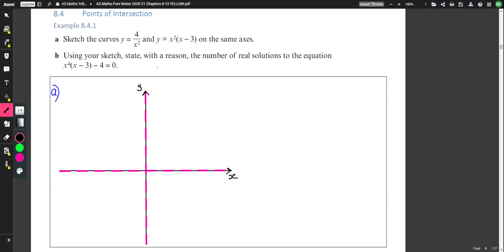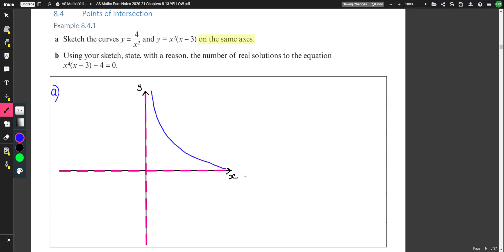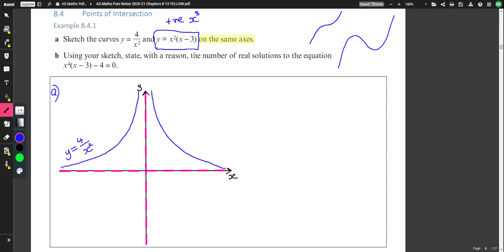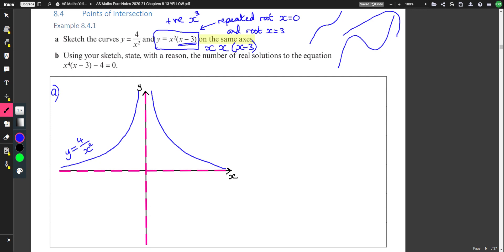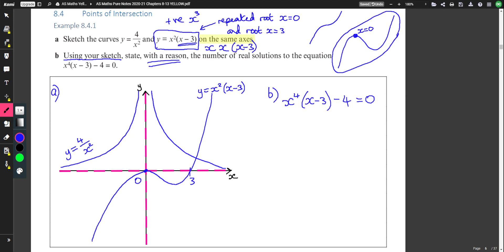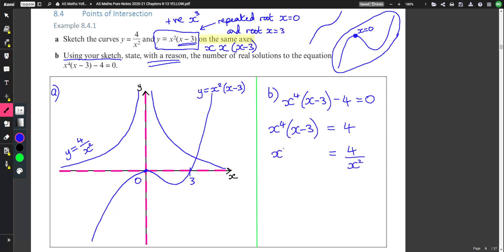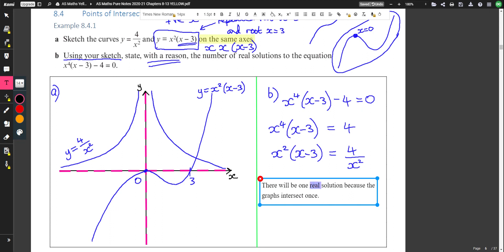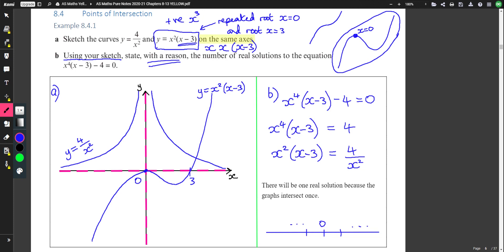AS Maths Pure Example 8.4.1 Points of intersection